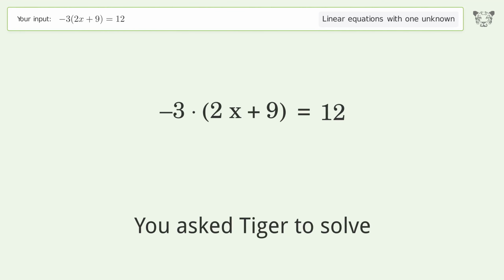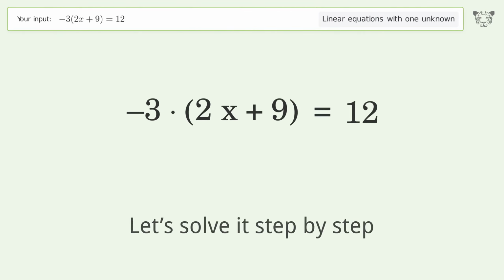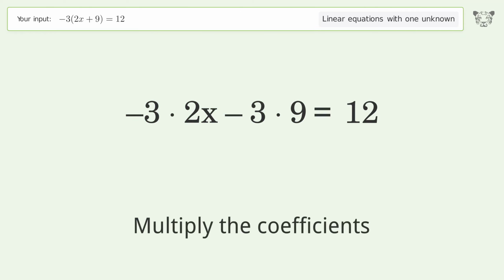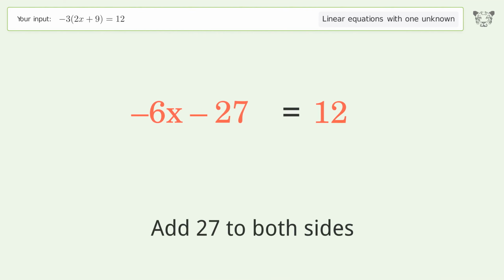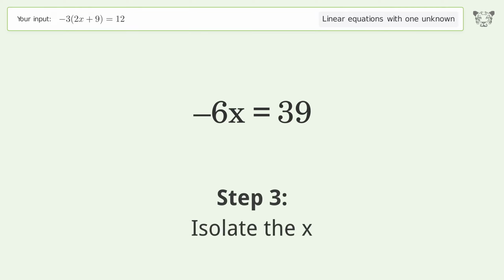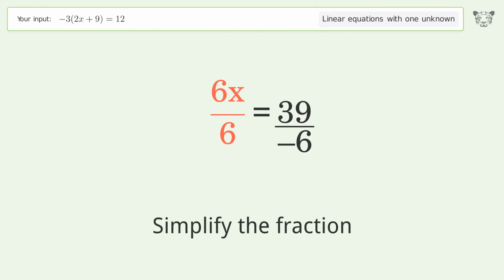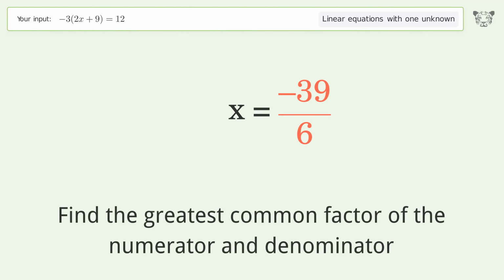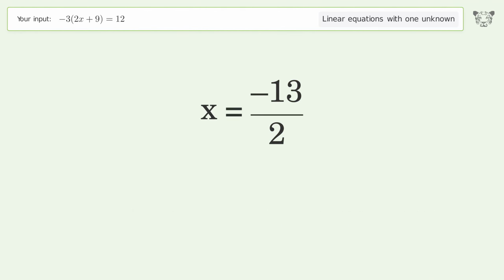Linear equation with one unknown: Solve -3(2x+9)=12 step-by-step solution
for a step-by-step and more tips and tricks for dealing with linear equations with one unknown.